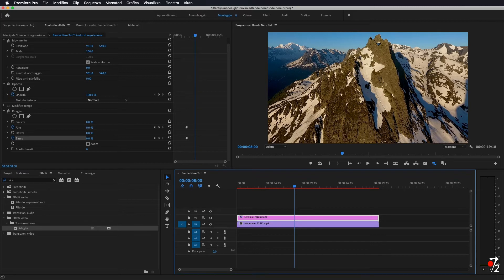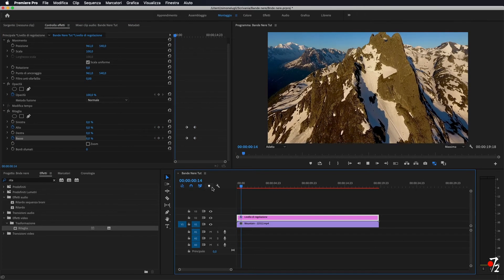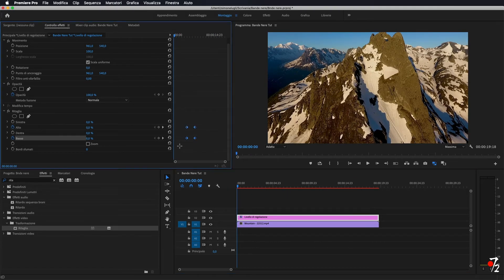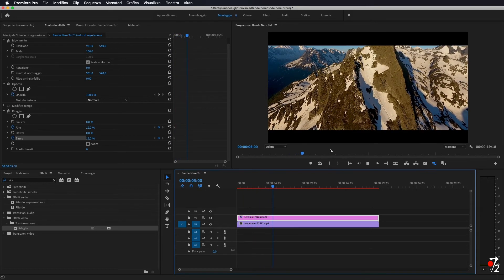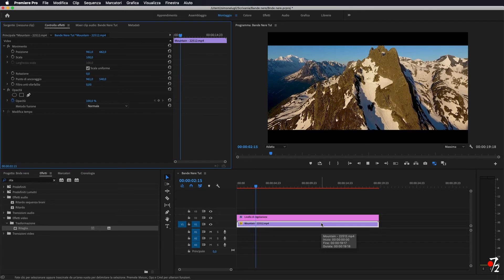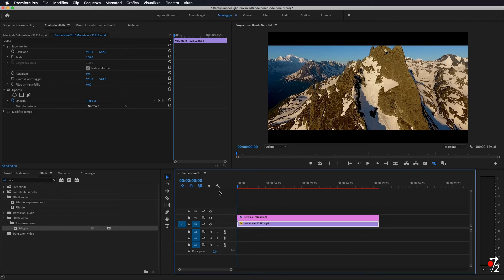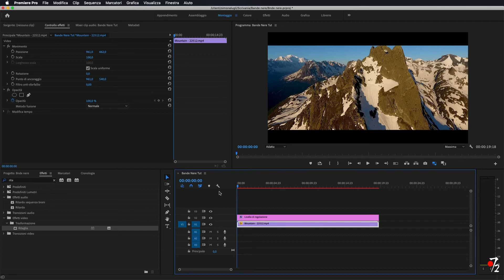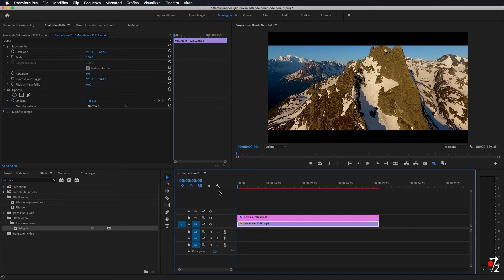Adobe Premiere Pro CC - Tutorial Bande nere, Letterbox [ITA], Studio72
Come inserire le bande nere o Letterbox in un video in modo facile con Premiere Pro.